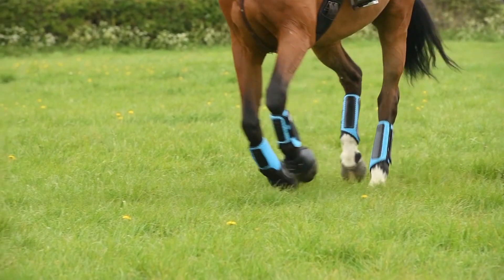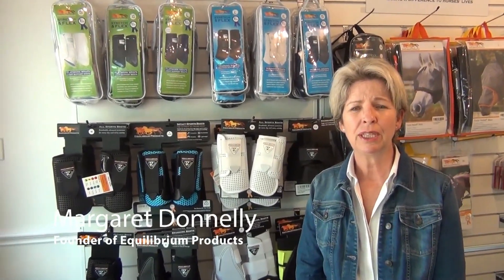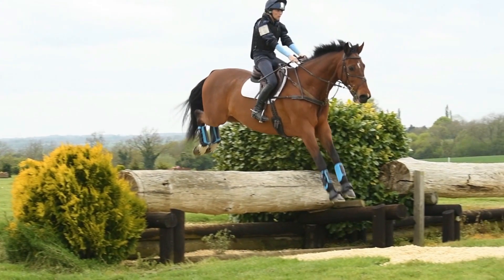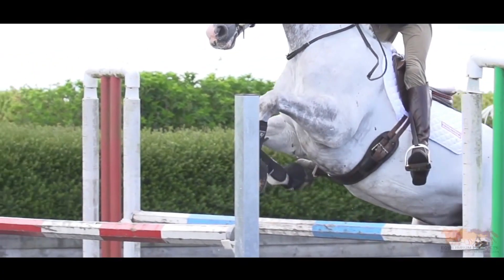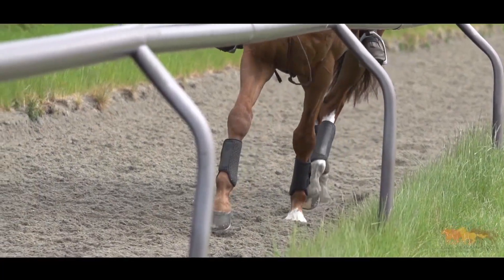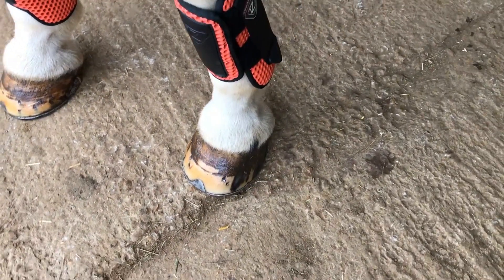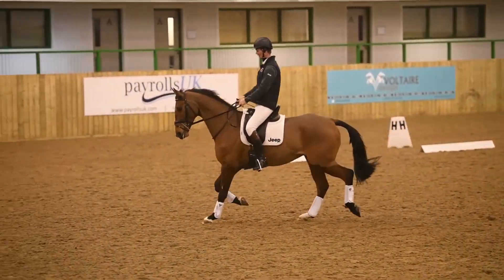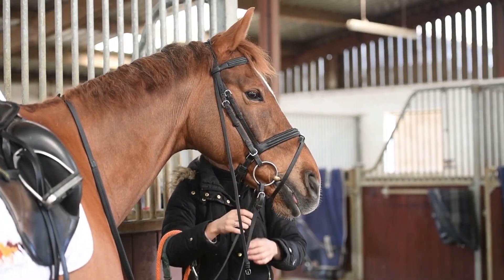Tri-Zone Boots - Testing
As riders and horse owners, we need to know and feel confident that horse boots are up for the job that they are intended to do - protect our horses' legs.

We believe horse boots should be tested in the same way as rider body protectors and hats. This is why our Tri-Zone Boots are sent to an independent laboratory to test their protection, breathability, flexbility and weight to make sure they are up to the job, without compromising on other factors.

What do you think, should horse boots be seen as safety equipment?